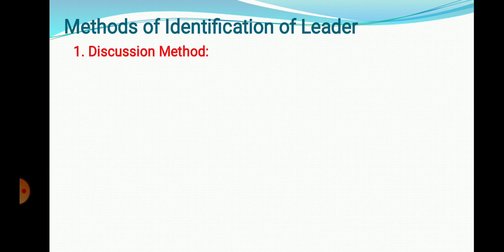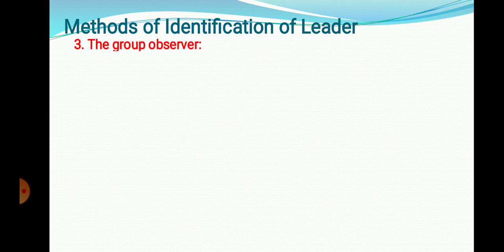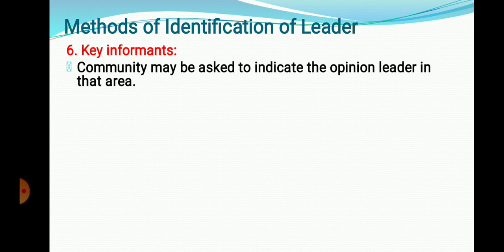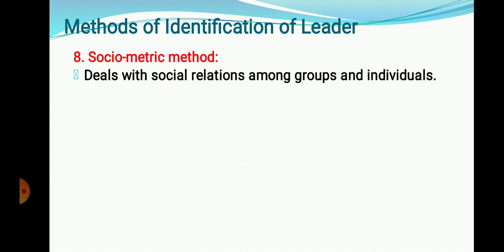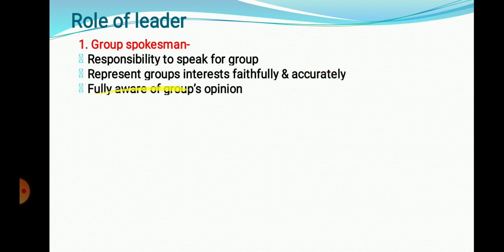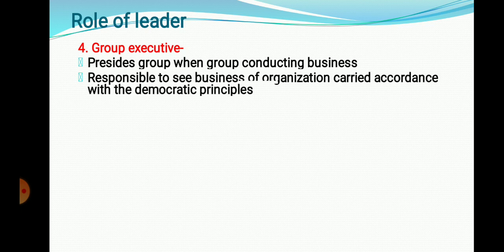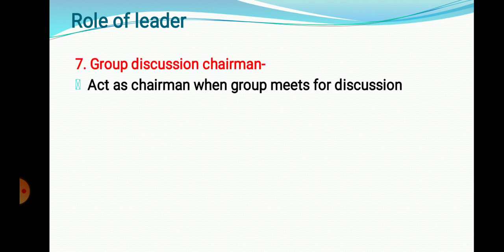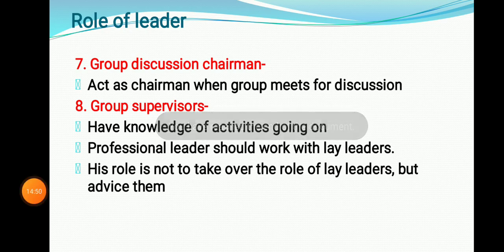EXTN-111 (Agri)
Topic 11 Leader (Part 02) - Method of Identification of Leader & Role / Functions of Leader